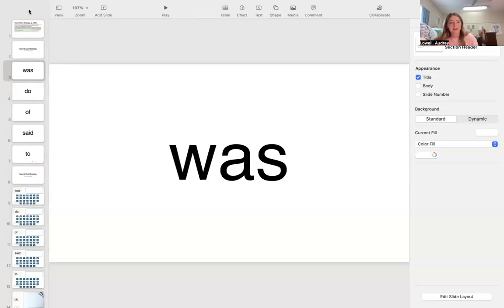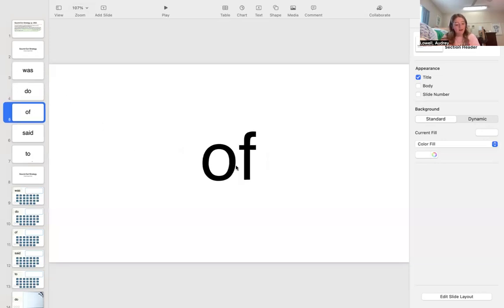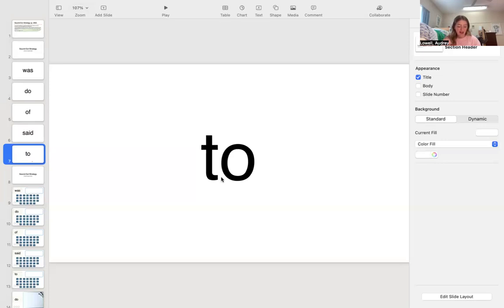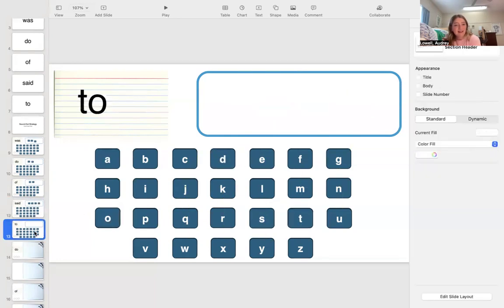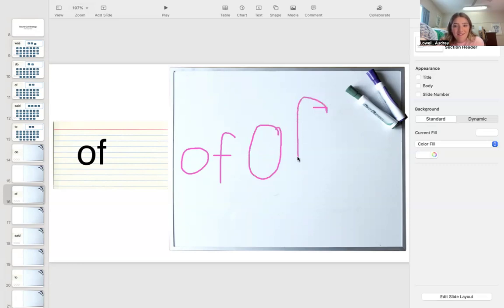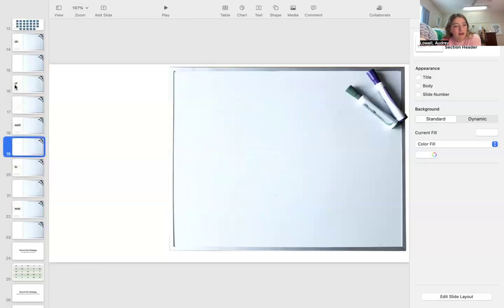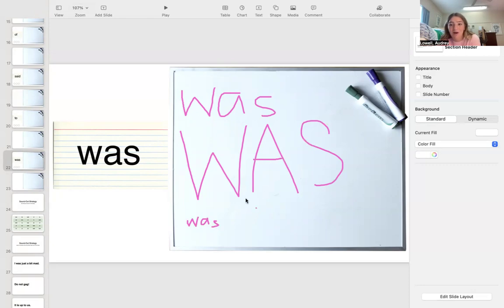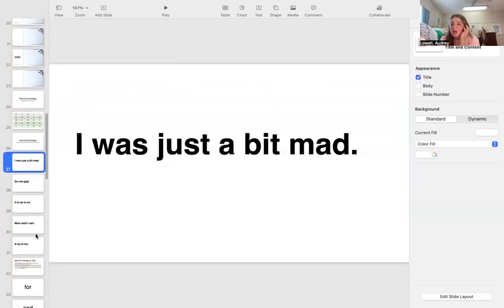irregular word reading lesson